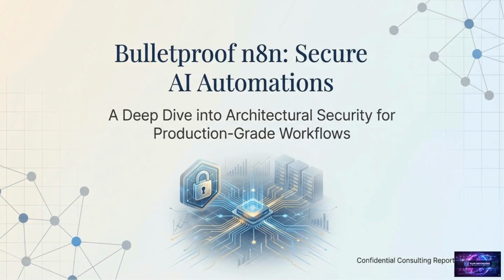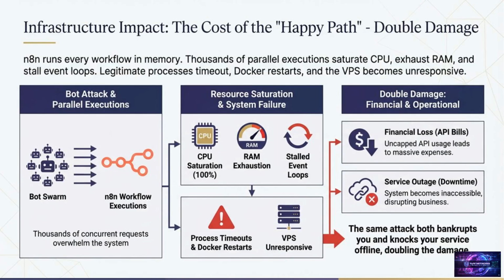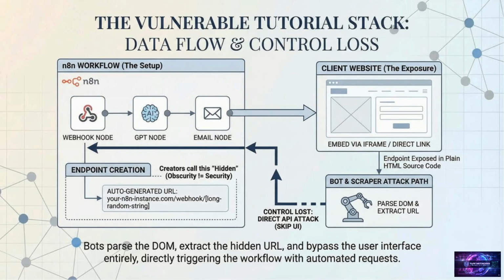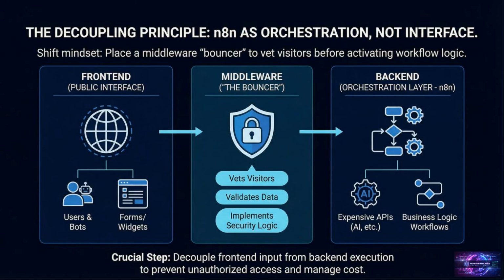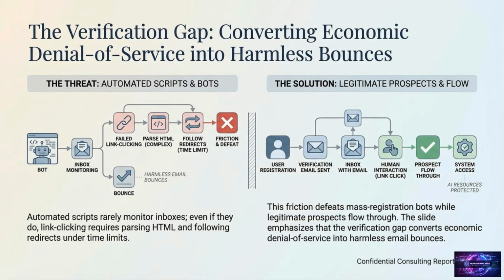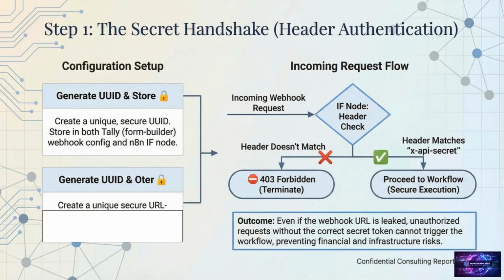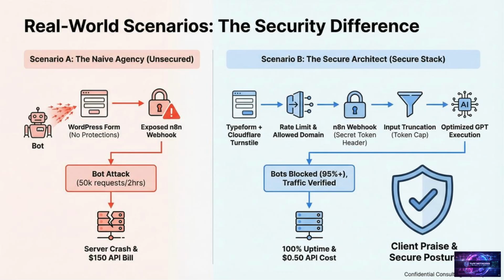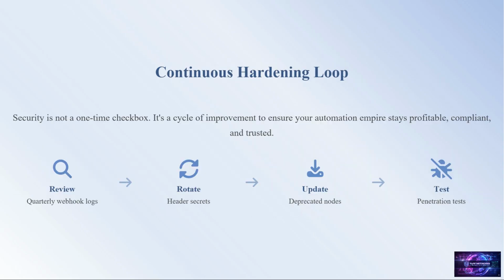Your N8N Automation is a Financial Time Bomb (Here's the Fix)| Bulletproof N8N Secure AI Automations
Most "No-Code Agency" N8N tutorials are setting you up for failure. They teach you to drag a webhook, connect OpenAI, and hit active. It looks great for 20 minutes... until a bot finds your endpoint and drains your bank account overnight.

In this video, I’m tearing down the "happy path" architecture you see in every tutorial and exposing the massive security hole in standard N8N setups. We aren't just talking about theory; we are talking about the real-world financial liability of exposing your N8N forms to the open internet.

If you are building automations for clients, you cannot afford to ignore this.

* *The "YouTube Lie":* Why following standard tutorials exposes you to massive API bills.
* *The Botnet Nightmare:* How a simple scraper can crash your infrastructure and max out your AI limits in hours.
* *The Enterprise Solution:* How to decouple your frontend using professional form builders (Tally/Typeform) and secure your backend with secret tokens.
* *The 3-Layer Defense:* Implementing domain restrictions, email verification handshakes, and strict rate limiting to protect your wallet.

This is the difference between a hobbyist script and a production-grade engineering solution. Stop building vulnerabilities and start building systems.

**Timestamps:**
0:00 - The "N8N Tutorial" Trap
1:00 - Why Your Webhook is Public (Even if you think it isn't)
1:30 - The Math: How Fast a Bot Drains Your Wallet
6:00 - Why Client-Side Validation is Useless
7:00 - The Fix: Decoupling Frontend & Backend
7:54 - The Three-Layer Defense Stack
11:15 - Step-by-Step: Implementing Secret Tokens
14:00 - Real World Scenario: Naive vs. Secure Setup